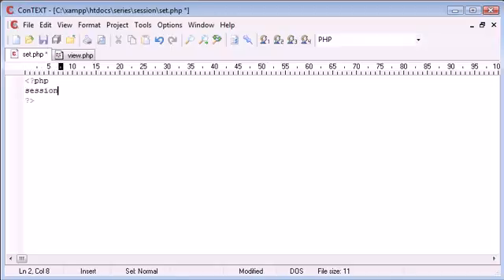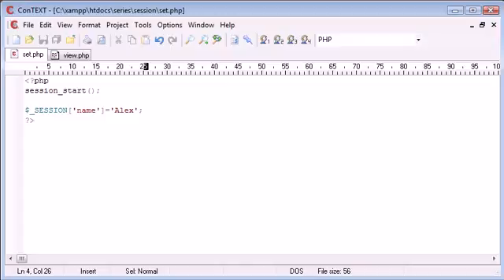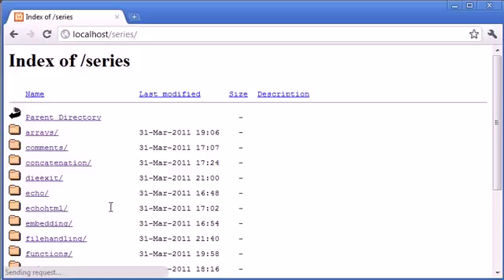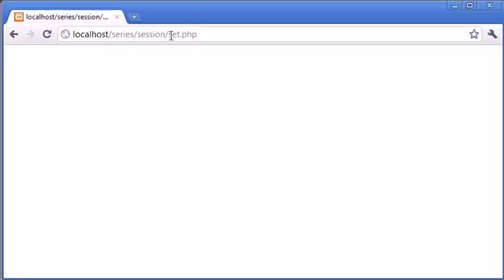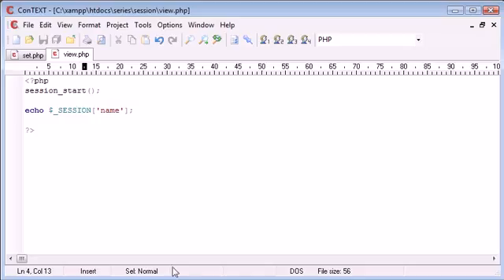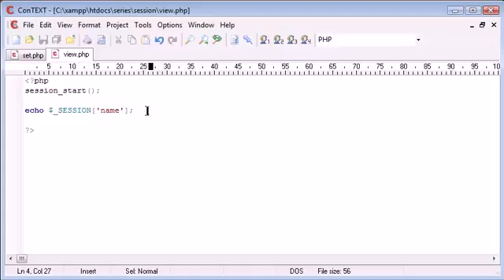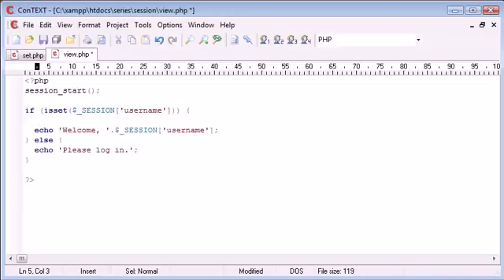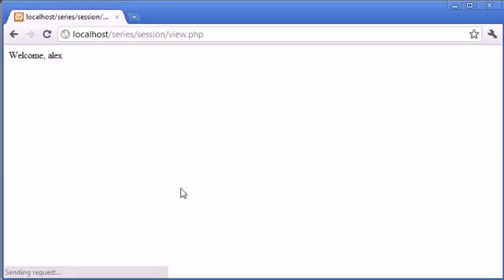Beginner PHP Tutorial Part 73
Beginner PHP Tutorial Part 73  PHP Setting PHP Sessions ‏